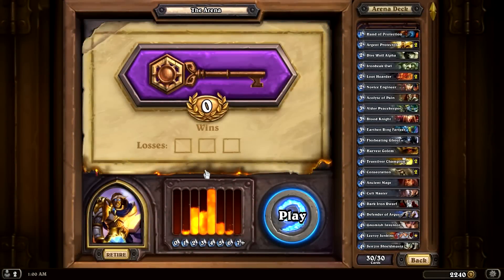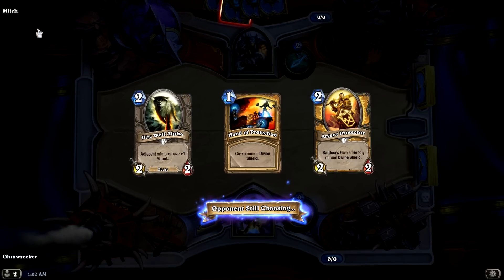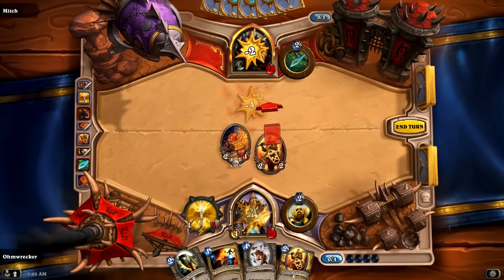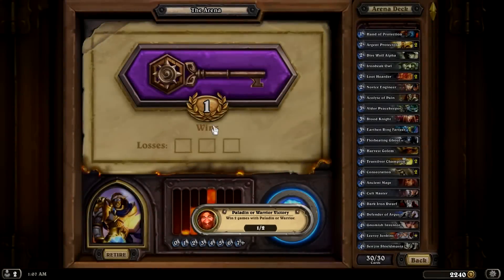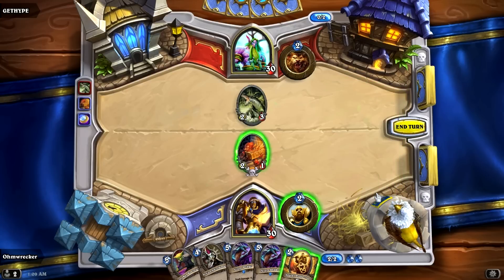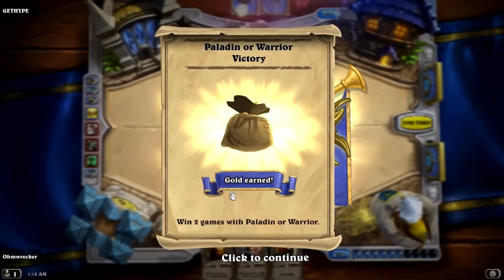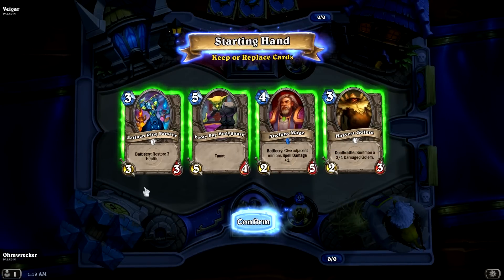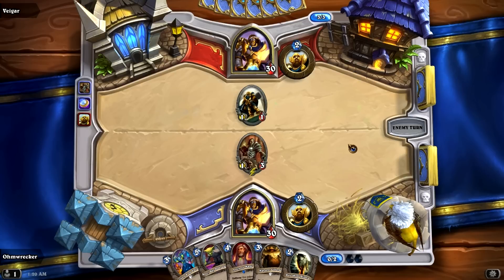Ohm Plays... Hearthstone #26 - Leeroy Jenkins Paladin Part 1 - PC / Battle.net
Stay on top of all the latest & greatest games with Ohm's "Quick Look", and "Ohm Plays" series, plus guides!

For those not familiar with my channel, I am Ohmwrecker, also known as MaskedGamer on Youtube, and I produce a variety of gaming content for YouTube on a near daily basis.  This includes let's plays (also known as "Ohm Plays", first impressions, quick looks, reviews, previews, guides, gameplay, walkthroughs, and playthroughs of everything from new releases, to my favorite classic games, as well as the latest and greatest from the world of indie gaming.